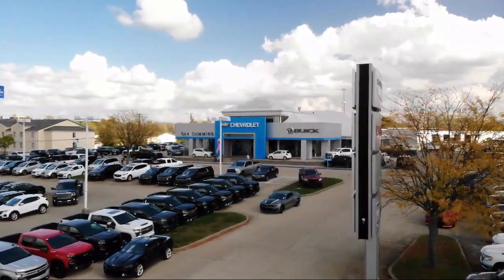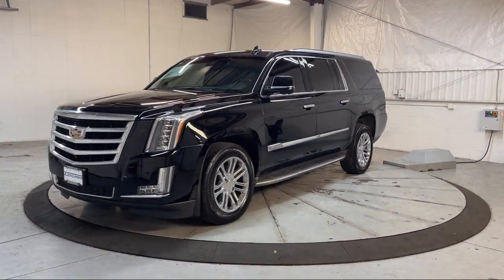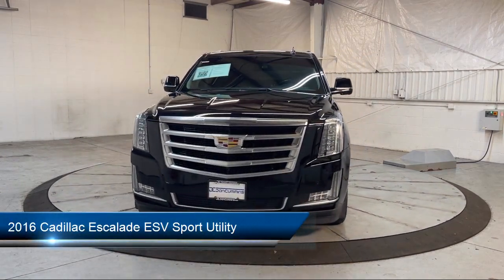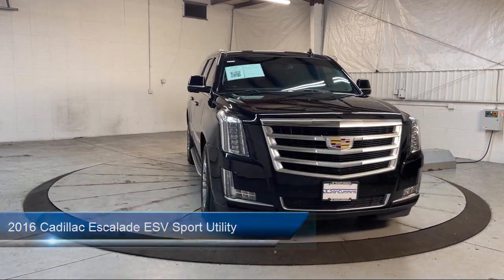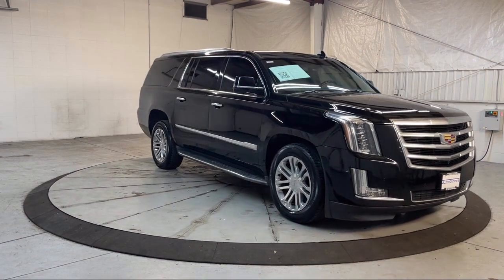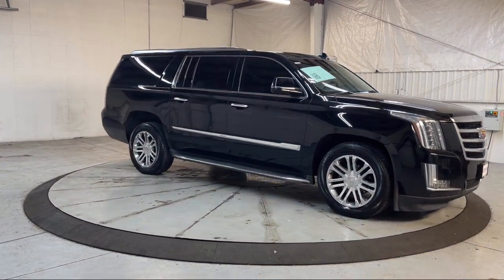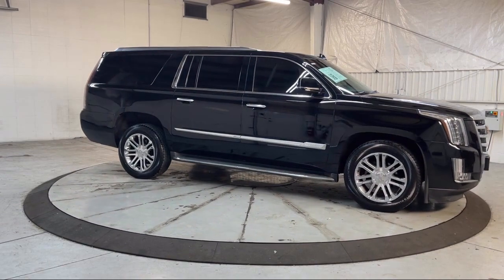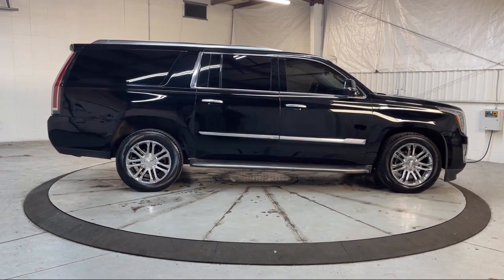2016 Cadillac Escalade ESV Sport Utility Georgetown Lexington Louisville Somerset Nicholasville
2016 Cadillac Escalade ESV Sport Utility Stock Number: 4638A Vin:1GYS4GKJ7GR444410.